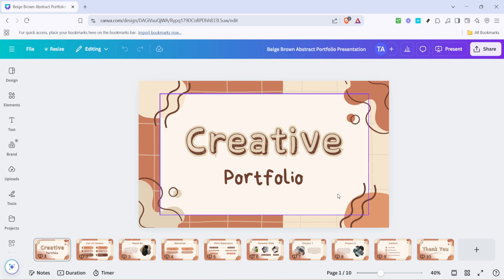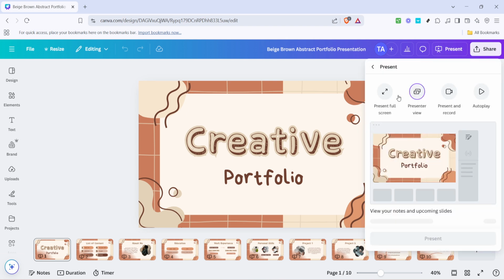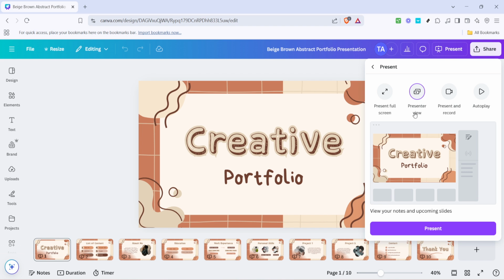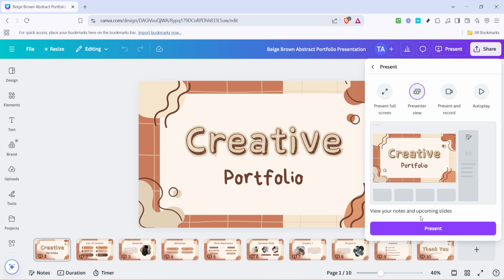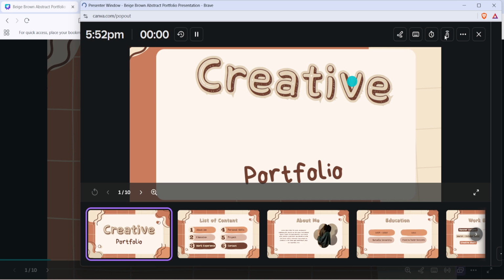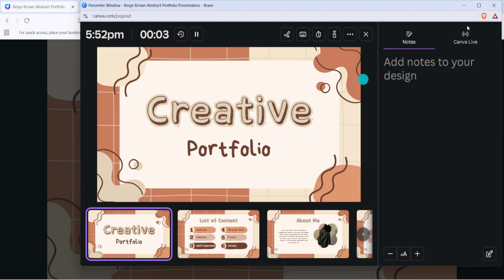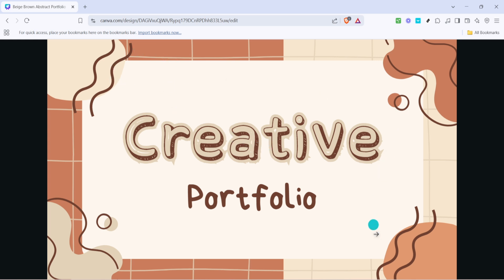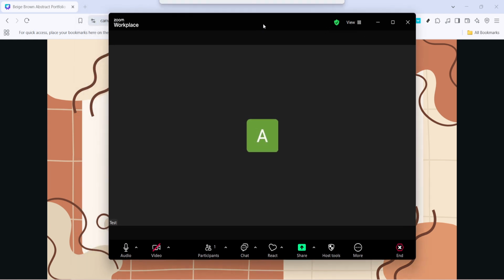How to Record Your Canva Presentation with Zoom Canva Tips (Full 2025 Guide)